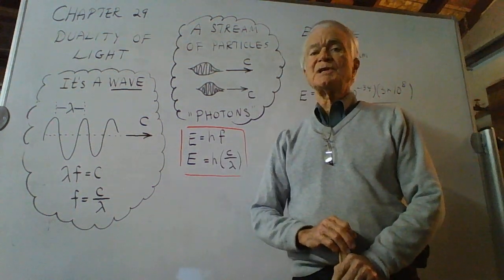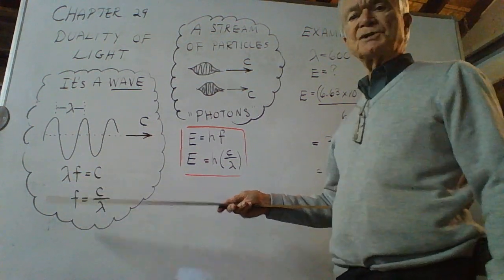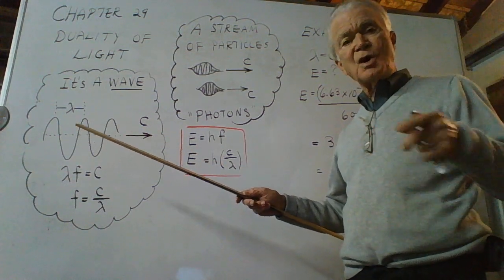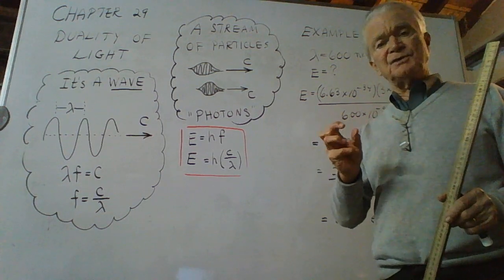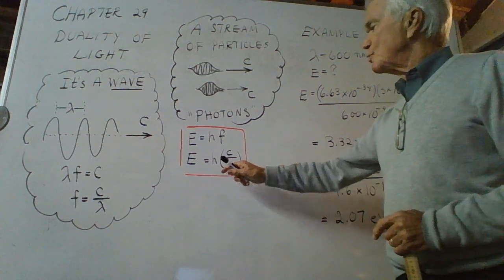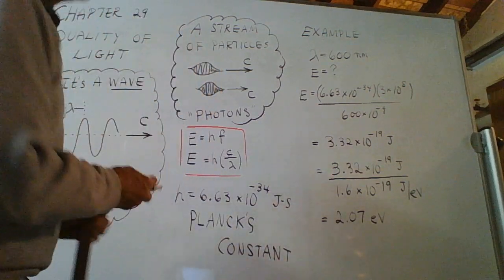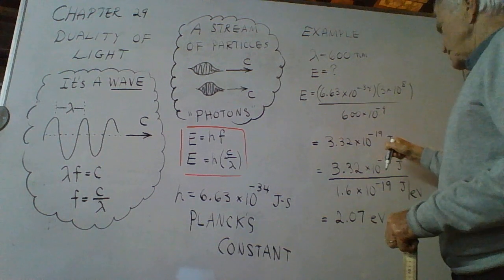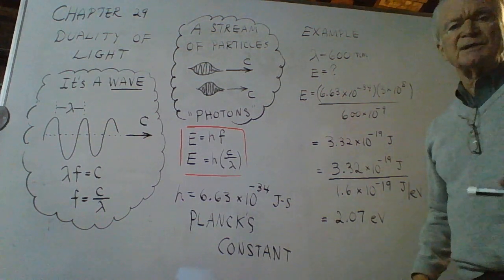Duality of Light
Duality of Light, Photons